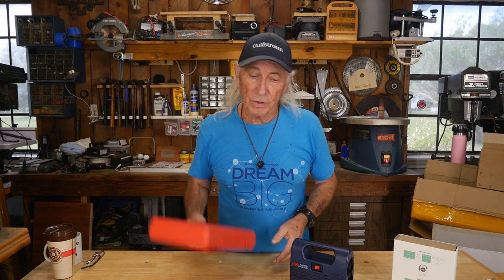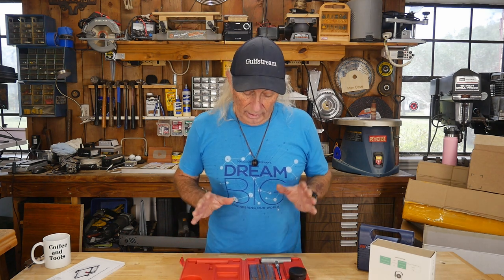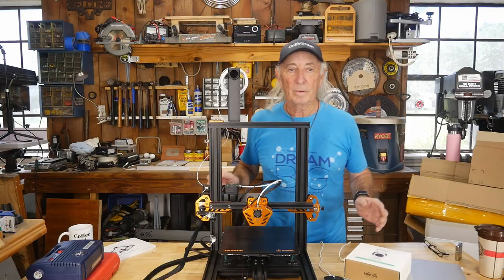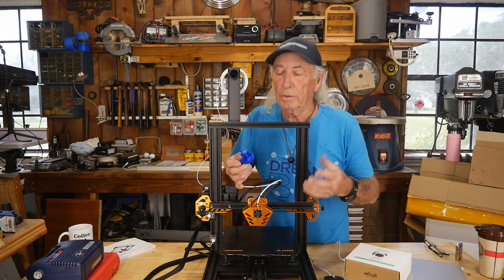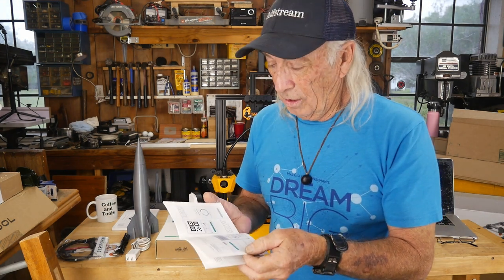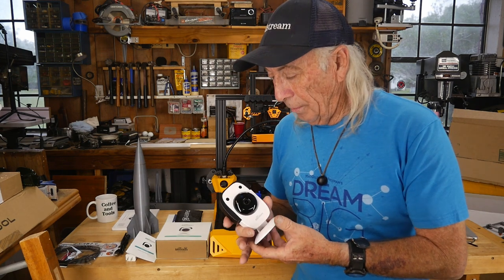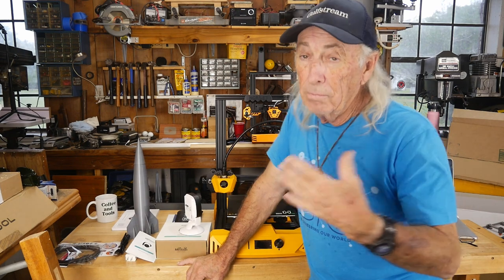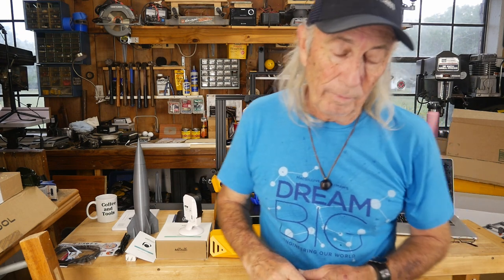Beagle Camera, Yard Sale, Auto, and working with David Hasselhoff, Coffee and Tools ep 278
Mixed show due to Monday issues, but we need to look at this 3d printer camera ! It is COOL. other topics on this channel include: wood projects, tools, tool repairs, custom jigs, basic wood shop work, wood tools, 3D printers, RV repairs, car repairs, custom work

Links for Beagle Camera: TBA

Tire Plug Kit shown

Air Compressor